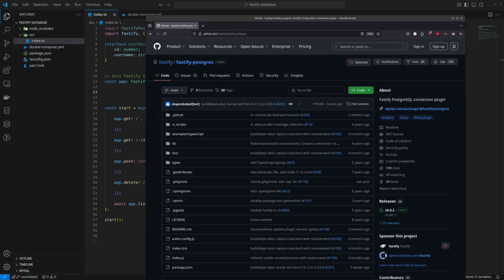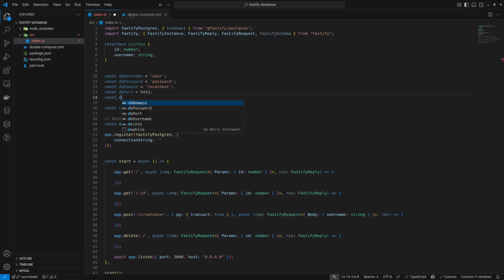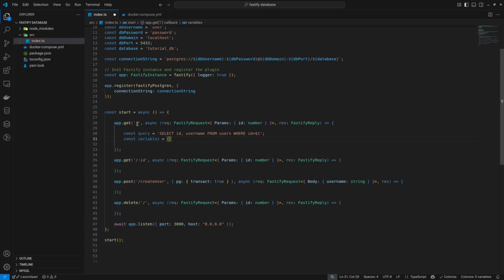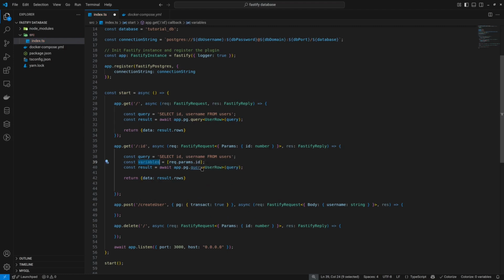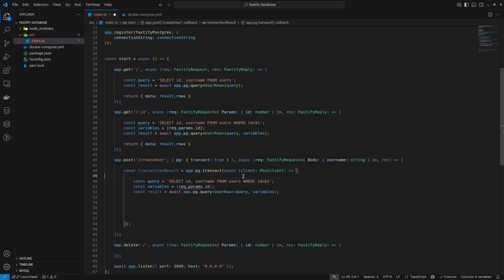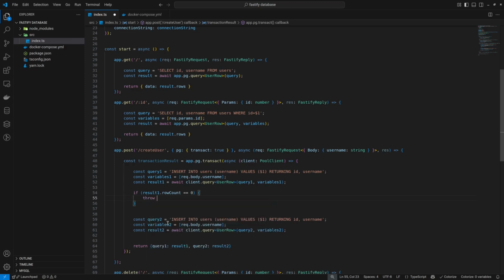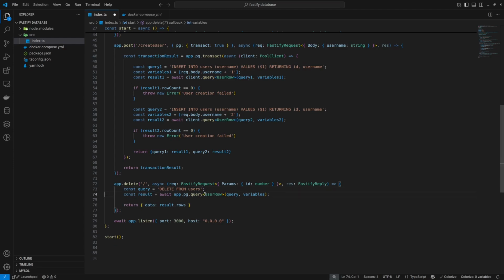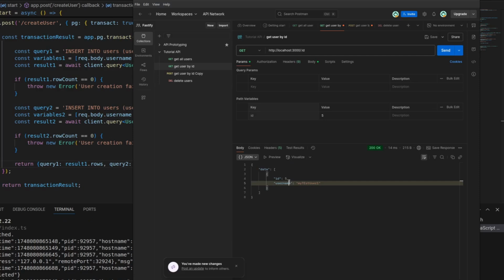PostgreSQL with Transactions - Fastify with Typescript - Tutorial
Learn how to setup an easy and basic fastify application using the postgresql client for fastify.

The library handles the connection and pools to ensure easy and high performance query usage.